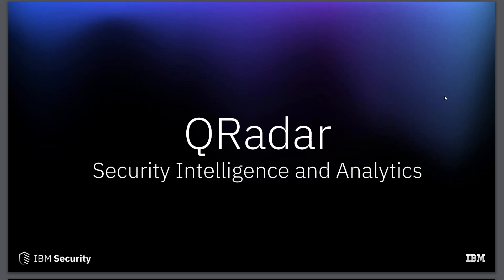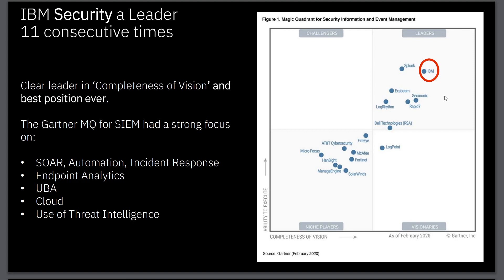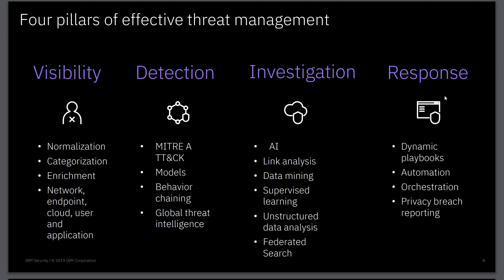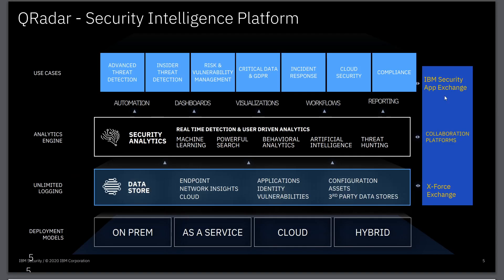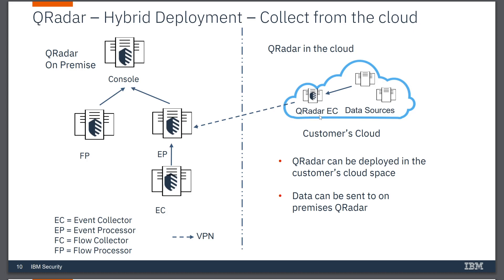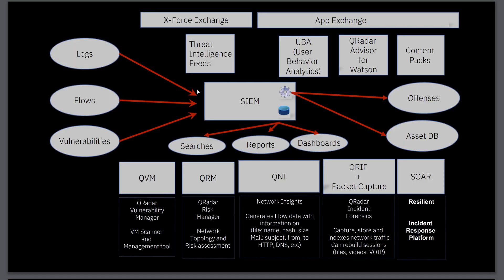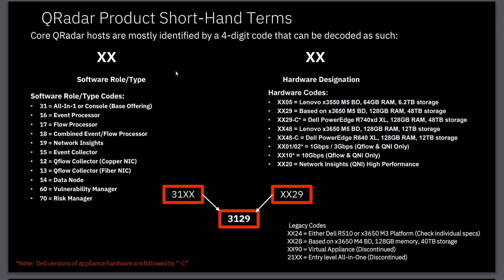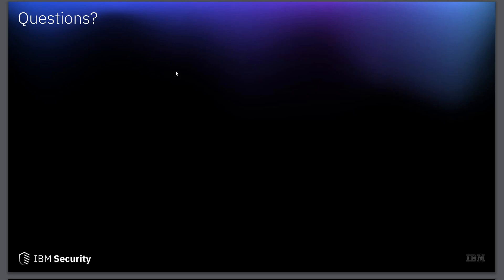Section 1 - Introduction & Installation - Lecture 4: Introduction to QRadar